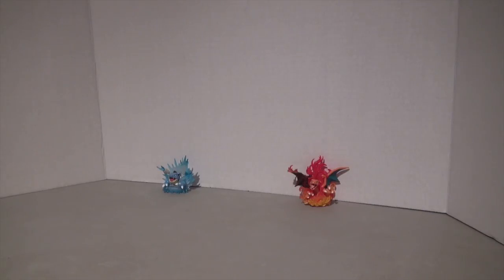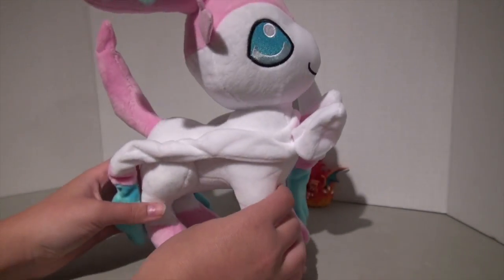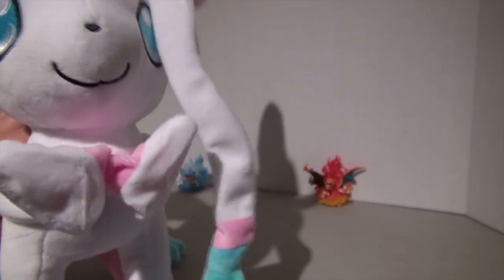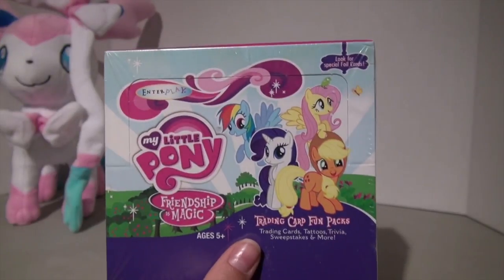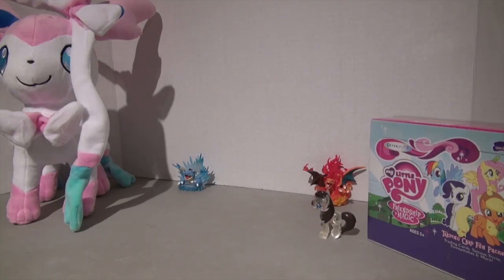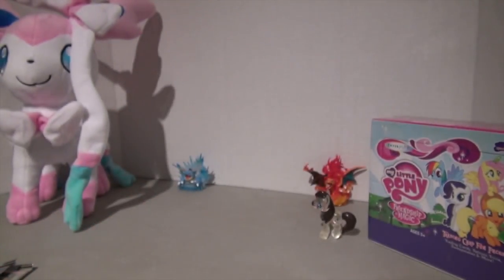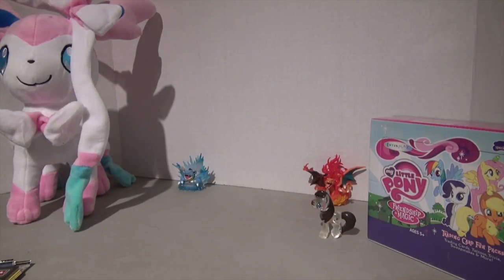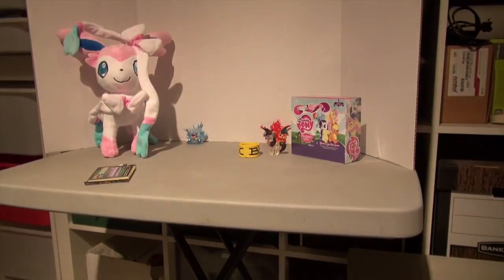2016 ComicCon haul!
Editing done by: Gryffen (my brother)